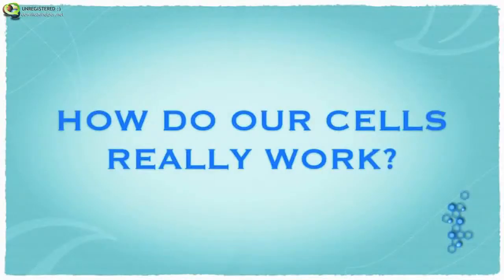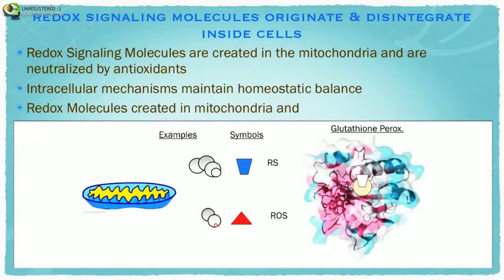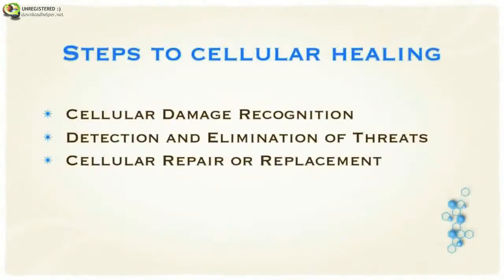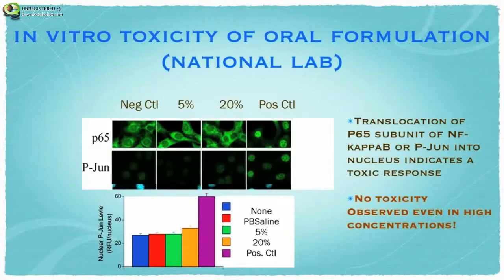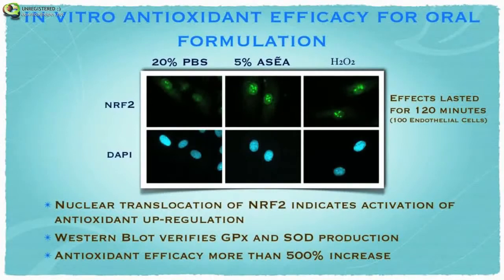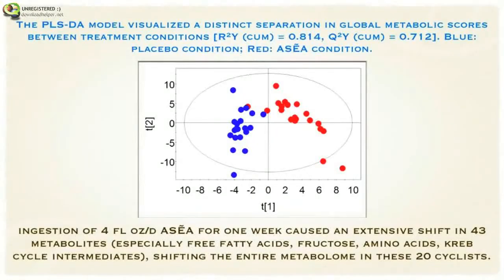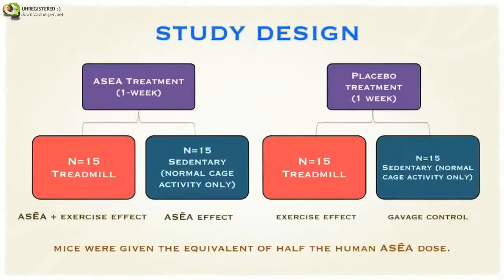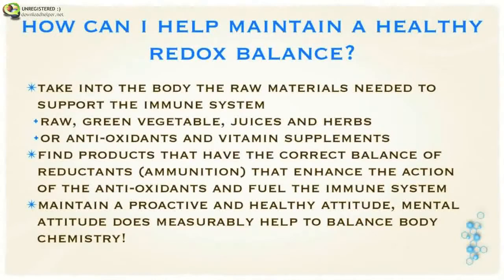Dr Rob Ward Redox Signaling - Healing Science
Dr Rob Ward, a 30 year experiennced  veteran, a  family practitioner explains the emerging science of healing: Redox Chemistry.

Redox Signalling molecules is native to our body. ASEA has managed to produced this commercially, and is the  only company  currently having this ability to provide Redox signalling molecule outside of our body.
It is said to be “The single greatest health science, anti-aging and sports performance breakthrough of our lifetime”